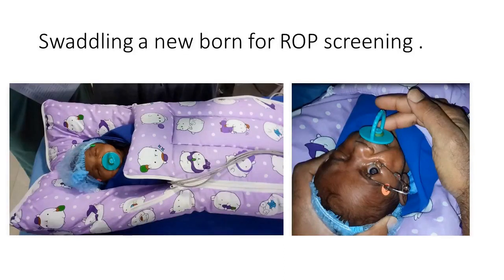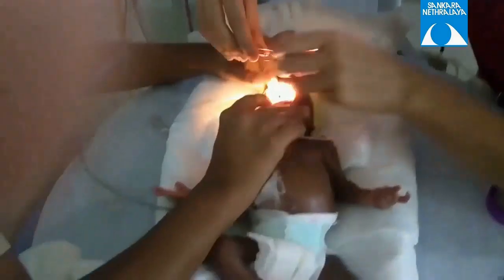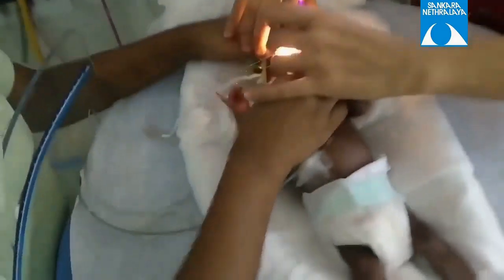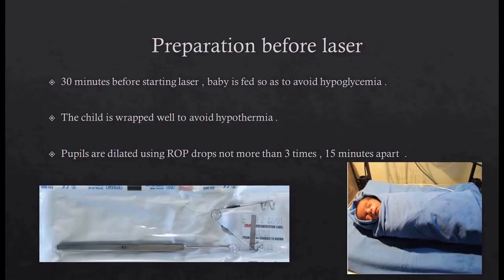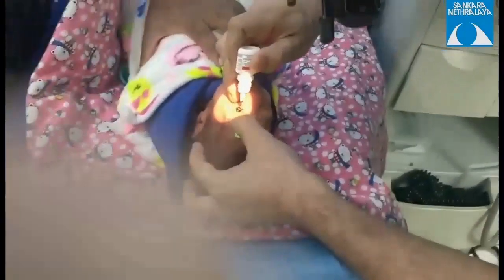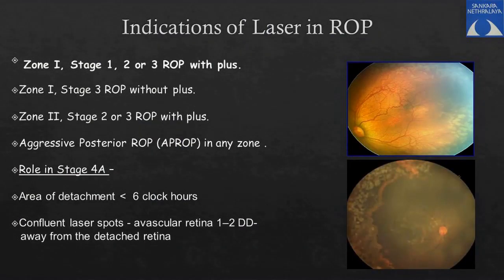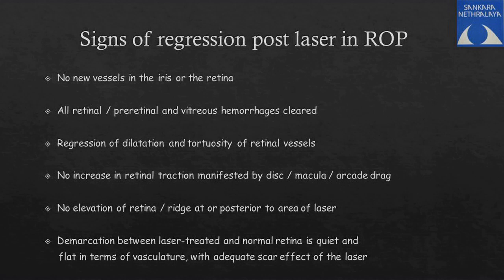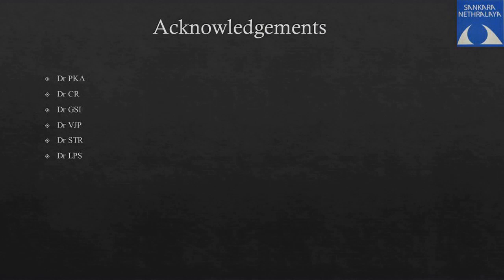2nd Prize, Video Competition for Outgoing VR Fellows - Sujay Girish Herekar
Dr. Sujay Girish Herekar, Vitreo Retinal Fellow won 2nd Prize in the In-House Video Competition for outgoing vitreoretinal senior residents. The title of the video of “Swaddling and monitoring an infant for ROP screening and laser .”